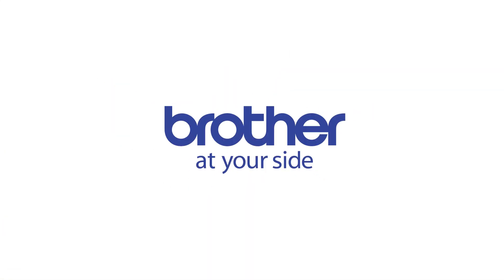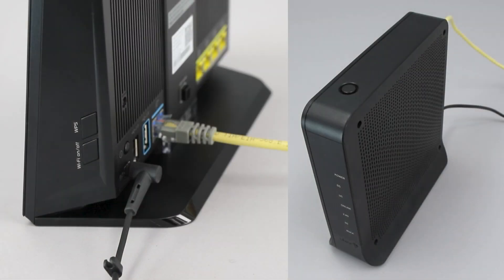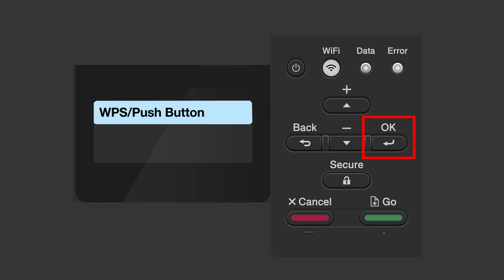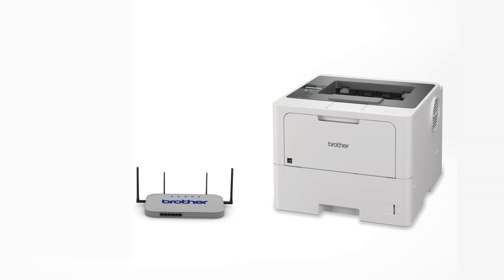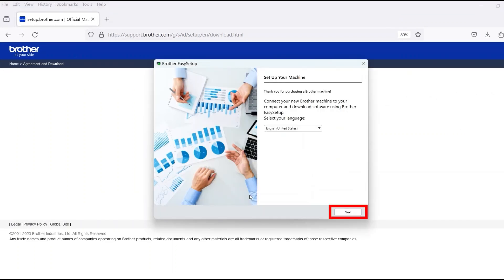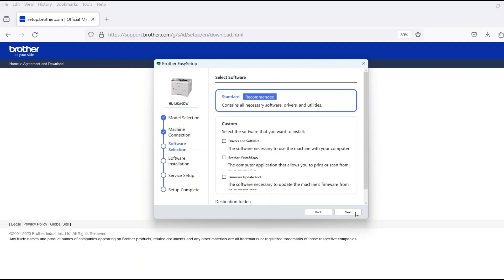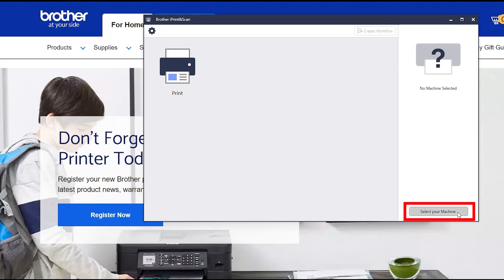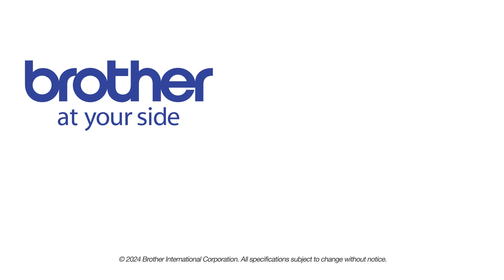HLL5210DW set up wireless with WPS - Windows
Learn how to set up your Brother HL-L5210DW, HL-L5210DWT, or HL-L5215DW laser printer on a wireless network using Wi-Fi Protected Setup (or WPS) in this video tutorial.

Models covered:
Brother HLL5210DW
Brother HLL5210DWT
Brother HLL5215DW

Quick Links / Table of Contents:
Intro 00:00
Models covered - 00:10
Verify router has WPS 00:30
Start process on printer 00:55
Push WPS on router 01:25
Process success or failure 01:45
Download the software - 02:00
Running the Installer software - 02:10
Setup iPrint&Scan - 03:00

Transcript:
Welcome, today we are going to setup your Brother HL-L5210DW on a wireless network using the WPS button
This video will cover multiple models and operating systems even though your machine may not match the model on the screen the overall process will be the same. (Covers HL-L5210DWT and HL-L5215DW wps setup too)

Begin by pressing the Wi-Fi button

Press the up or down arrow repeatedly until the “WPS” option appears on the LCD window.

If the WLAN enable message appears, (press the up arrow to) select the ON option

When the “Press Key on rtr” message appears, press the up arrow

Select Wireless Network and then click "Next."
Click "Next"

Customers also searched:
Brother HL L5210DW wireless WPS windows
Brother HL L5210DWT wireless WPS windows
Brother HL L5215DW wireless WPS windows